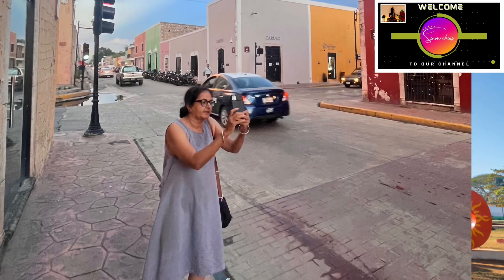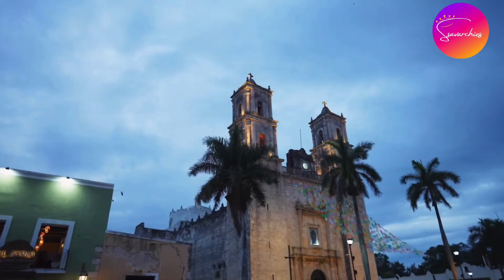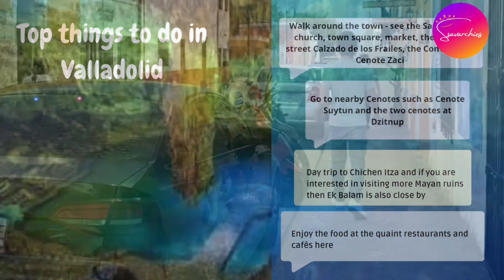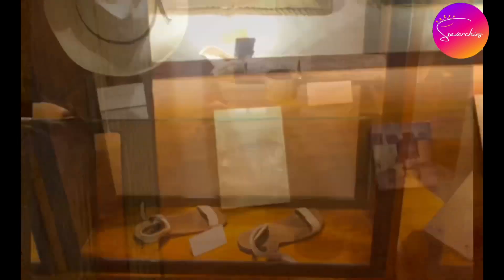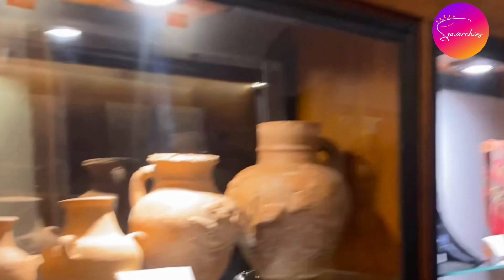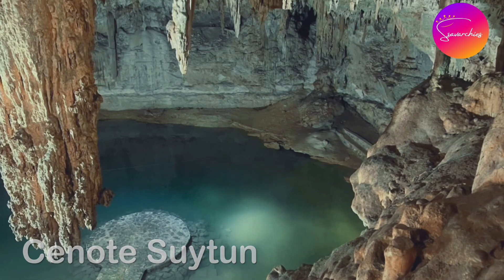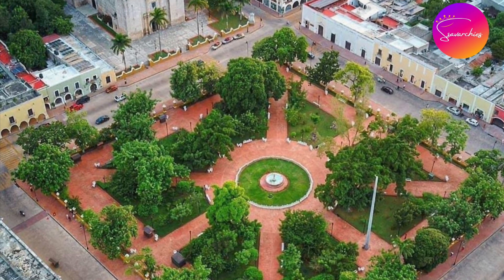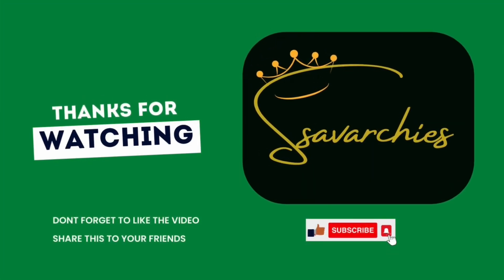Valladolid, Mexico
Valladolid transforms into a magical place as the sun sets, offering a different perspective on its colonial architecture and vibrant culture. Here's a suggested itinerary for an evening walking tour:

5 pm - Start at the Plaza Principal, where the Cathedral of San Gervasio and the Municipal Palace are illuminated with warm lights. Enjoy the lively atmosphere with street performers, vendors selling local snacks, and families enjoying a stroll. Watch the Jarana dance and relax.

6 pm - After seeing the Cathedral, head down Calle 41, which becomes even more charming at night. The colorful shops and cafes are lit with lanterns, creating a festive atmosphere. Stop by a local bar and enjoy a refreshing margarita or a cold beer.

7 pm - Immerse yourself in history with a visit to the Ex-Convento de San Bernardino de Siena. The illuminated ruins offer a unique and captivating view.

7.30 pm Take a walk along the Calzada de los Frailes, enjoying the cool evening breeze and the mesmerizing sights of the city lights. Make your way to the top of the Iglesia de San Servacio for one last breathtaking view of Valladolid at night.

The next day you can take the day trip to Chichen Itza and head back to Valladolid. Take a dip at the Cenote Zaci which is within walking distance.

If you have one more day to spare, then visit Cenote Suytun and later head to Dzitnup for the two cenotes there.

You can experience authentic Mayan culture, shop for Mayan spices at the local market and enjoy the local cuisine.